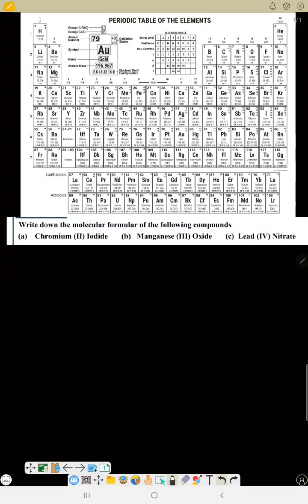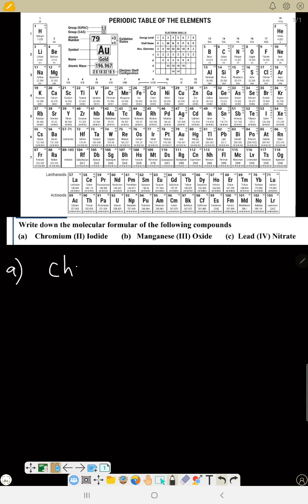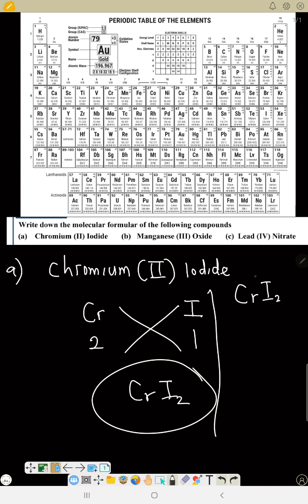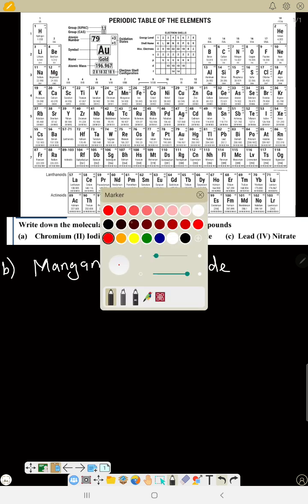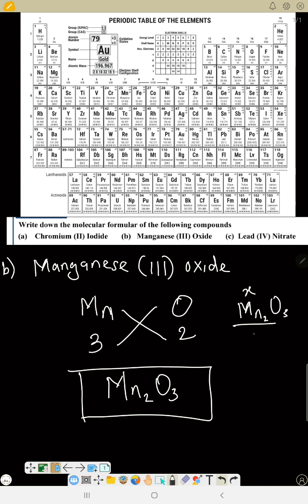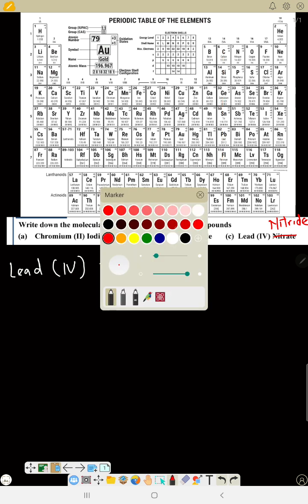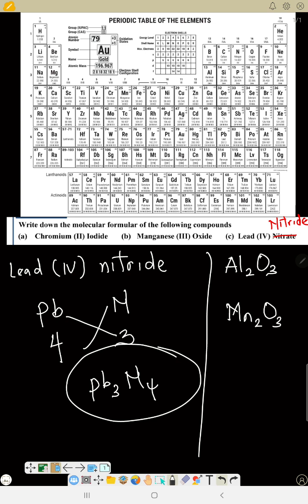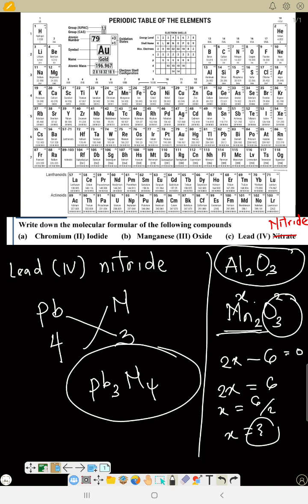NAMING BINARY COMPOUND, TRANSITION METAL AND NON - METAL